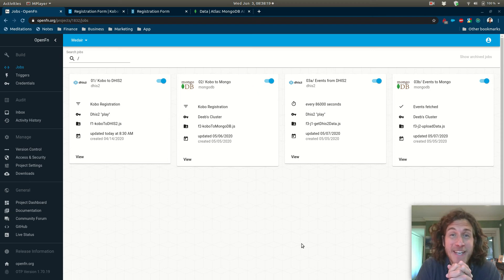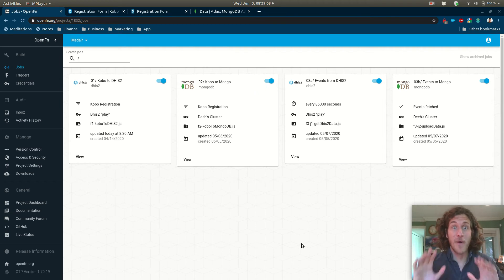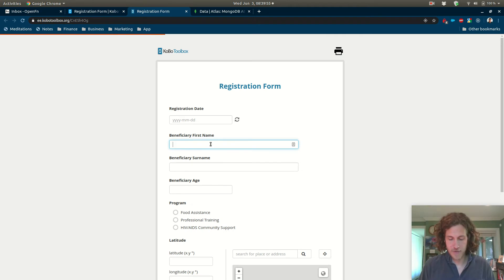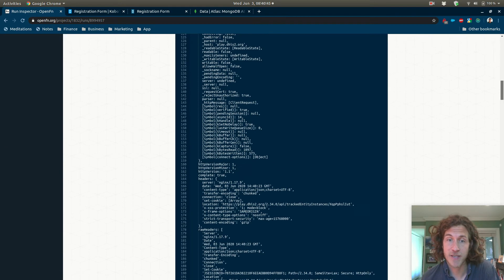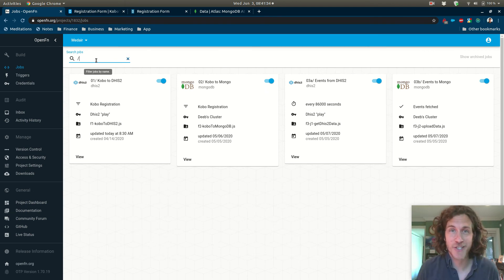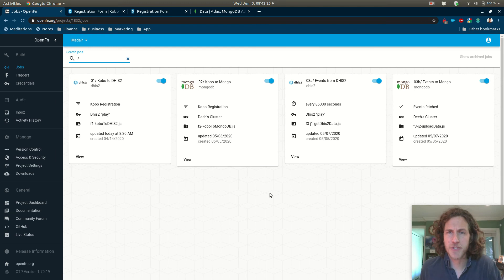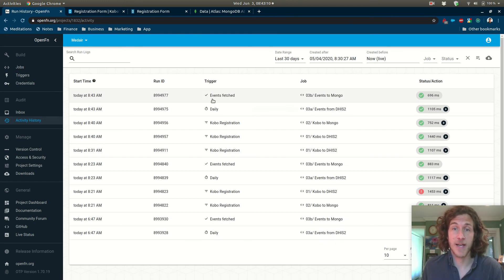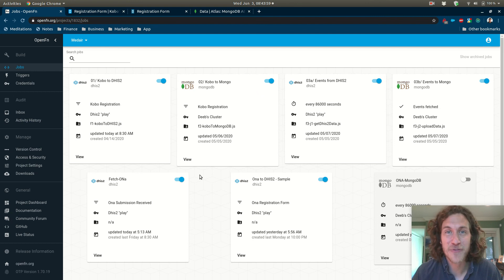OpenFn Demo: Connecting Kobo Toolbox, MongoDB, and DHIS2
OpenFn.org provides helpful walk-throughs and product videos for Open Function's data integration platform-as-a-service. Today's video is a quick demo on connecting three tools widely used in ICT4D: Kobo Toolbox, MongoDB, and DHIS2.